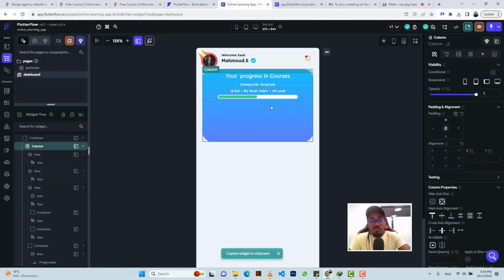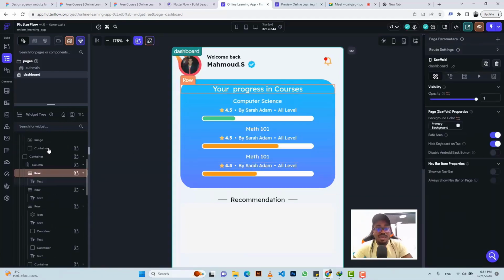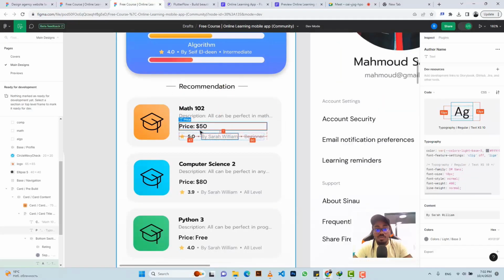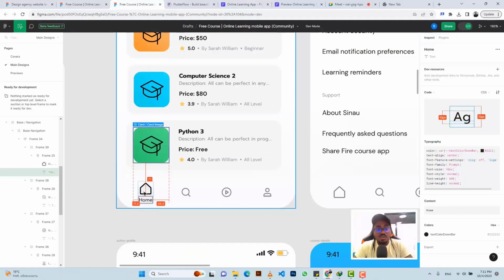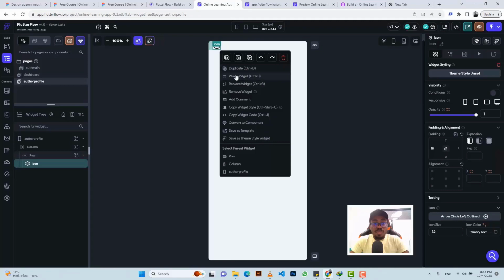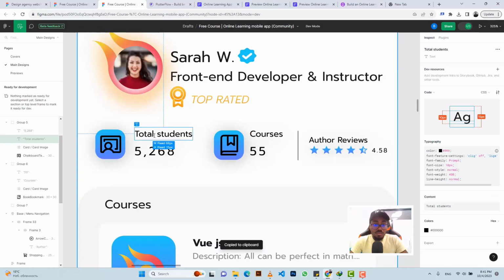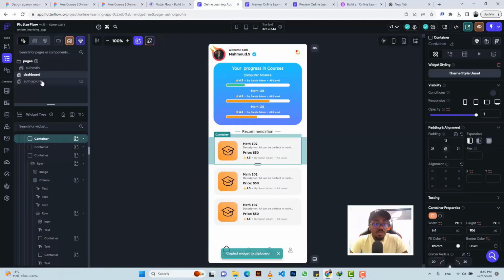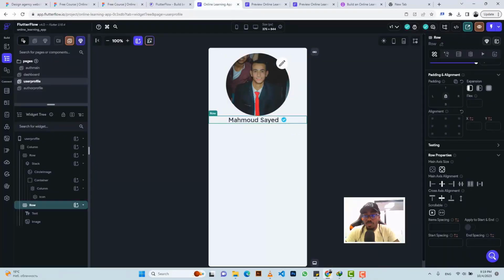Создаем мобильное онлайн учебное приложение с помощью Flutter Flow. Часть 2 из 4